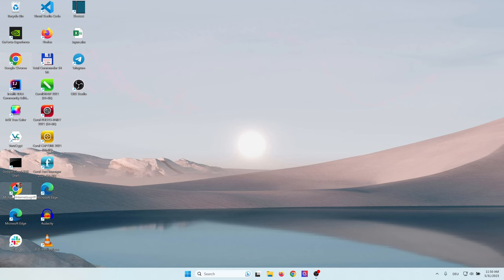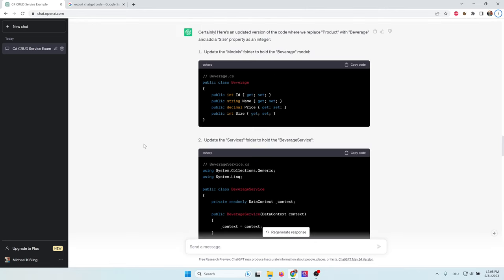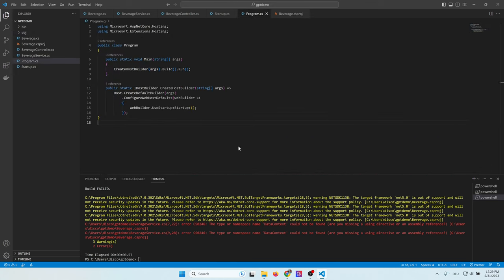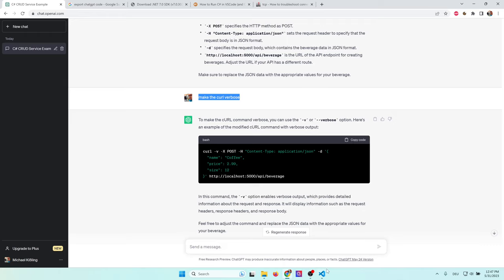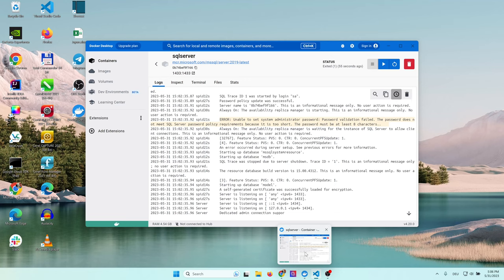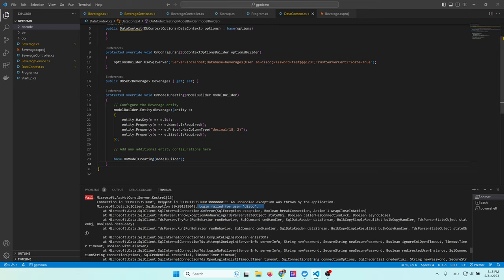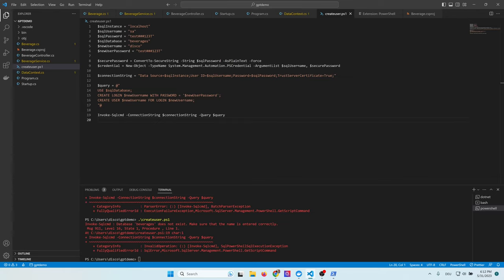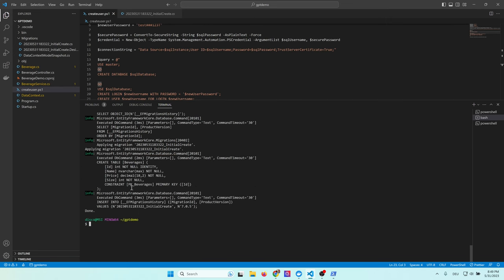Can ChatGPT write a working C# application? Yes and no!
I took the hard way and used ChatGPT to create a running C# application with ASP.NET http endpoints and a Microsoft SQL Server database via Docker for Windows. Watch my comprehensive video on how I am using ChatGPT as my main source for code generation and infrastructure tasks.

(tldr: It works astonishingly well, but you still need a software developer to glue together the AI generated code snippets)

0:00 Introduction
0:50 Quick Conclusion
1:36 Coding Session
17:59 Final conclusion